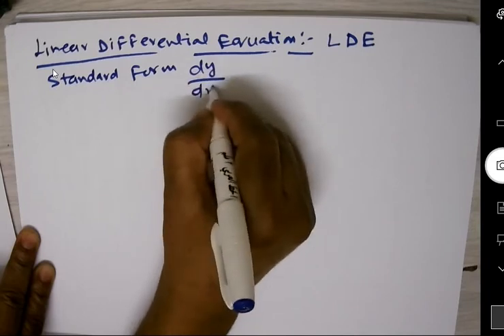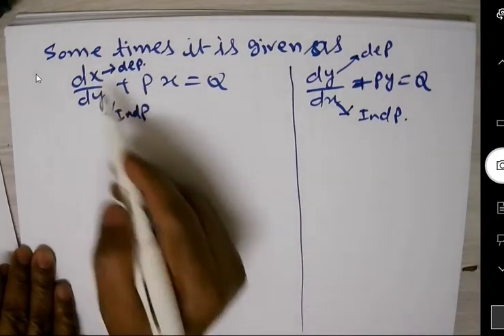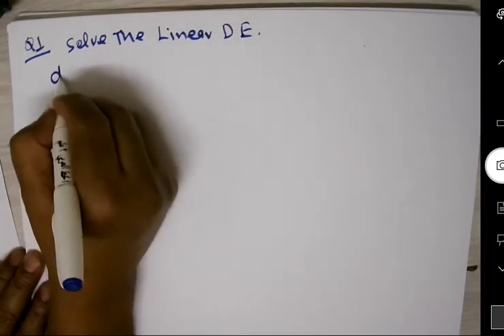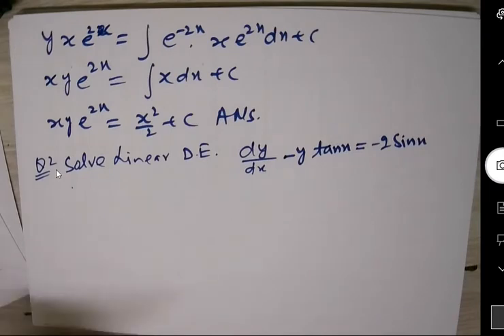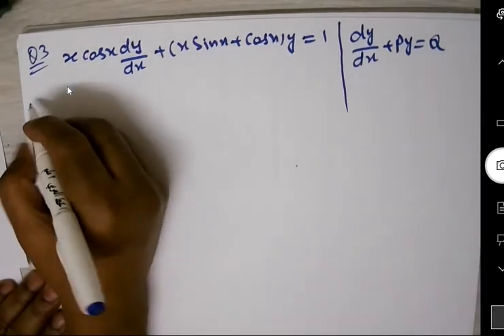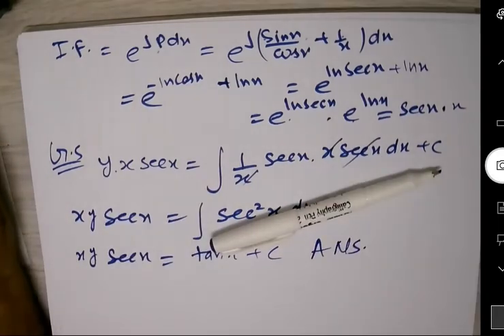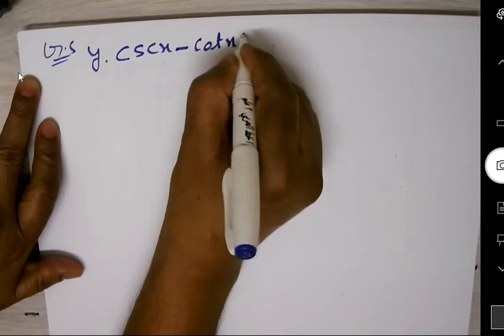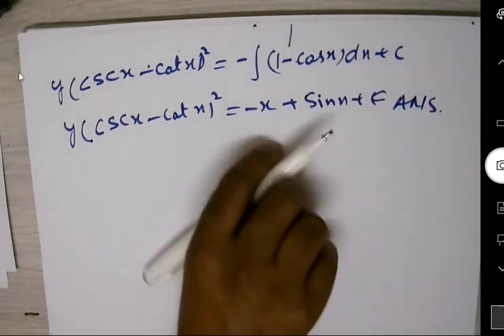Lecture-1-Linear differential equations of first order and its Solutions